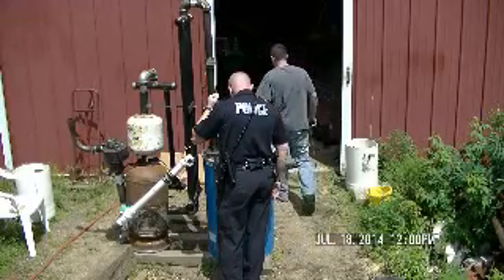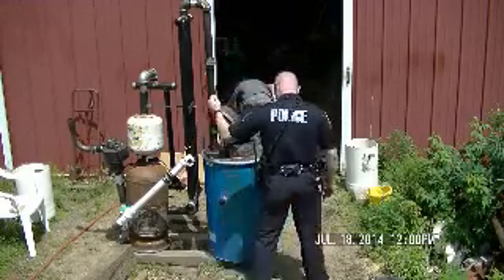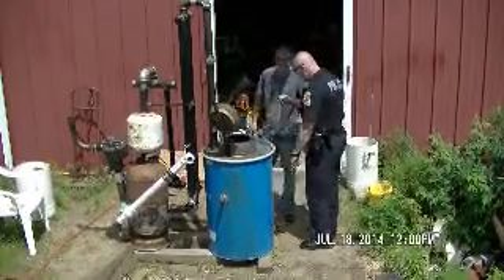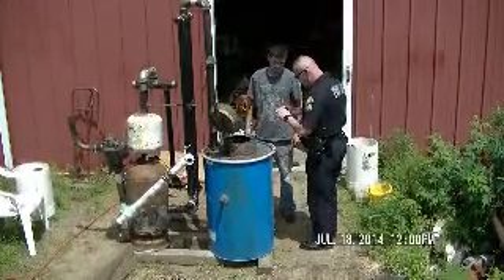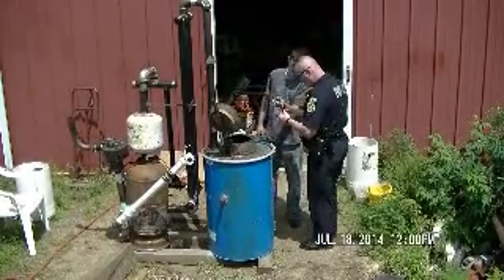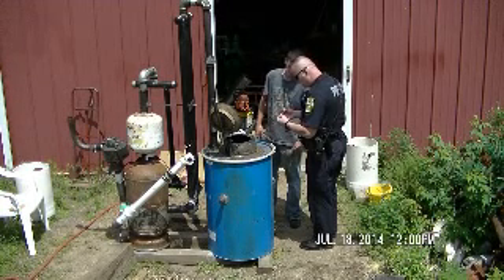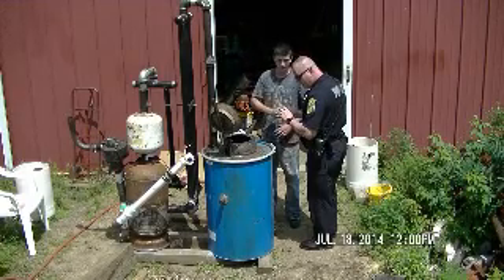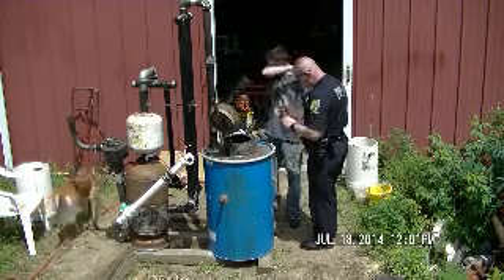Gasifier set up and starting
Our gasifier is ready for another test to see if we can make some clean gas before going to the filters. The set up is designed to be quickly assembled and disassembled in a moments notice. Thanks to Flash001USA for his " How to Videos" . Check him out !